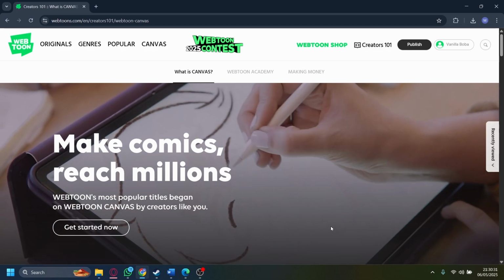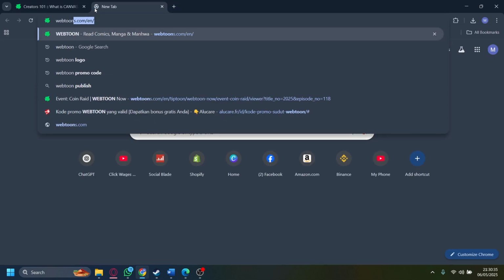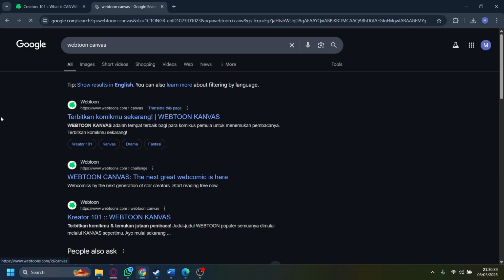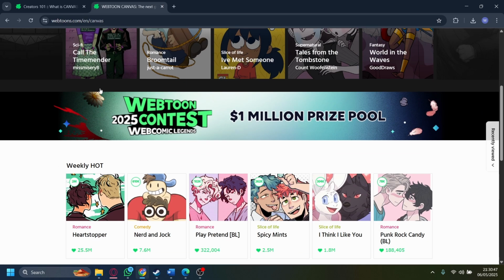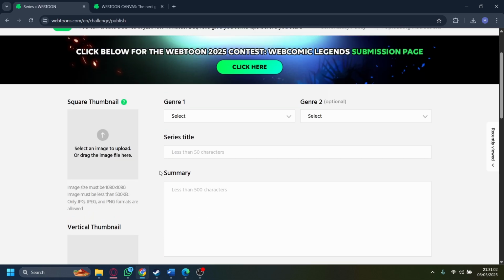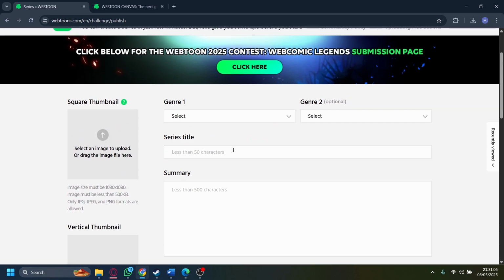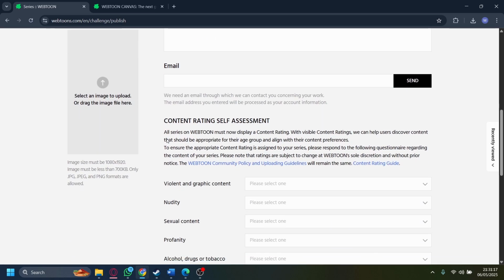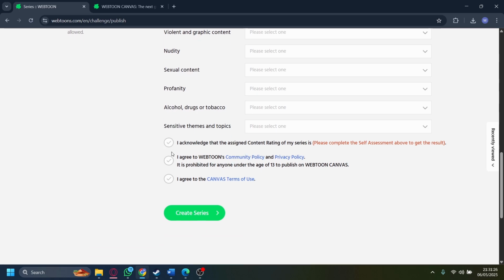Create Your Own Webtoon Series 2025 ✏️ | Step-by-Step Guide for Beginners 📚